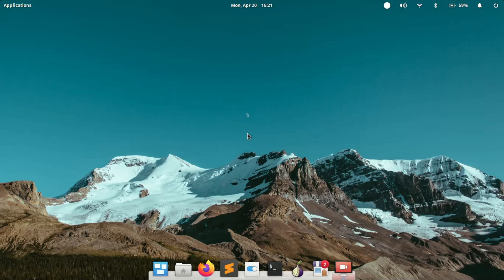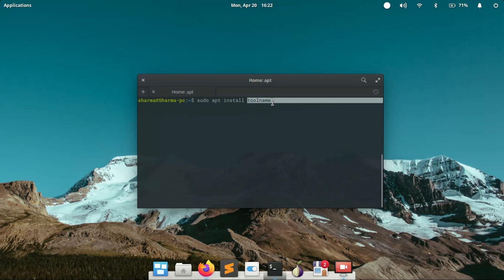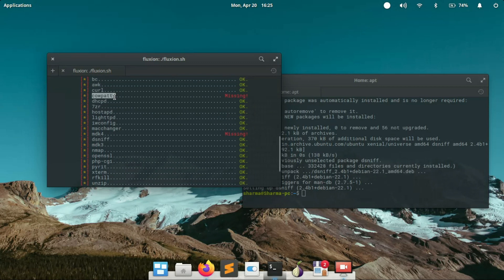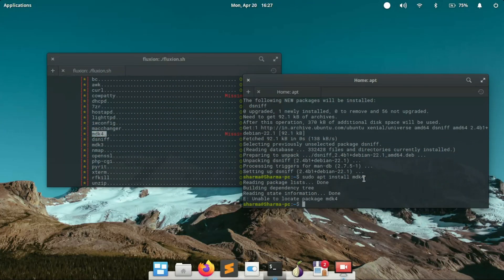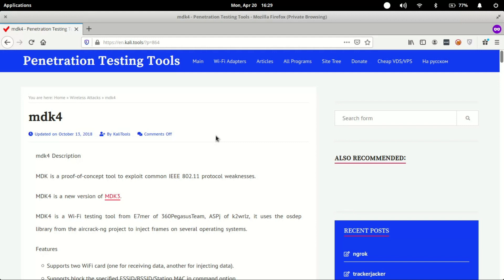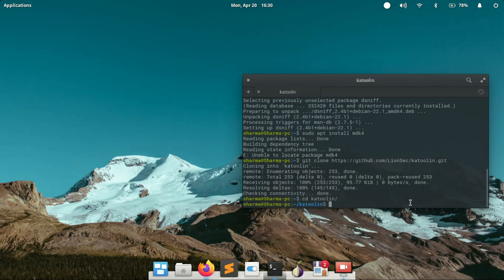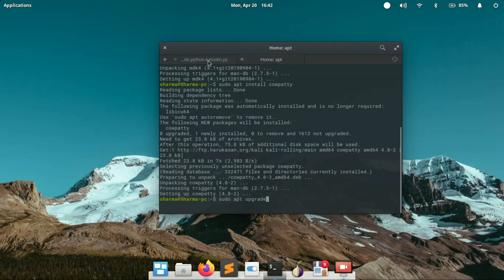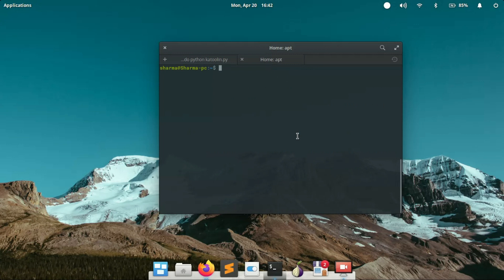How to install new and missing tools in linux (Ubuntu, Kali, Parrot, Elementary etc)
In this video you will learn how to install new tools (Part-1) and the missing tools (Part-2) which are not available for your linux distribution with the help of katoolin (A python script to add and remove kali repositories).

Part1: 0:25
Part 2: 4:11